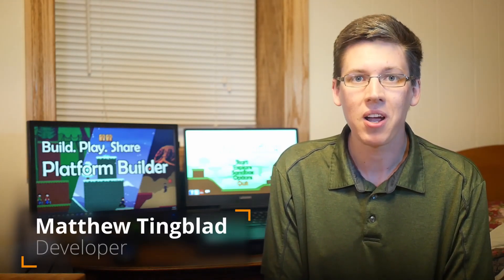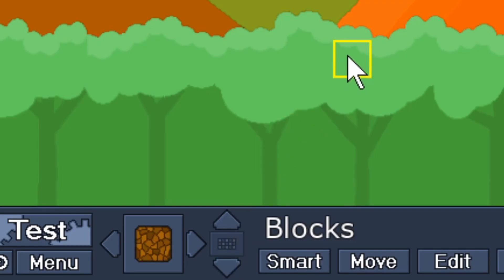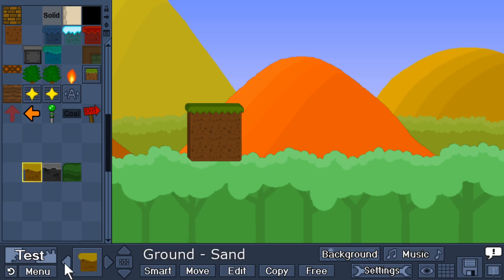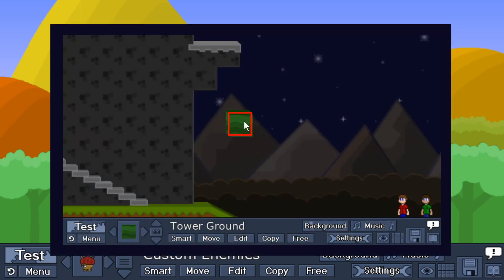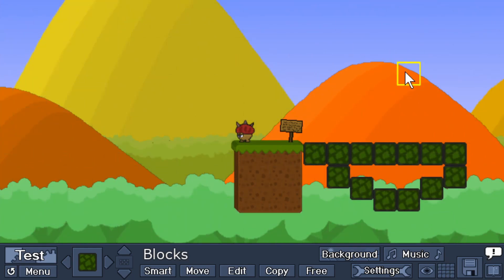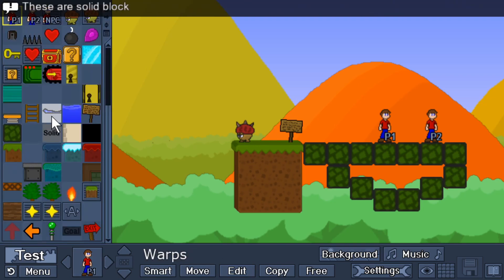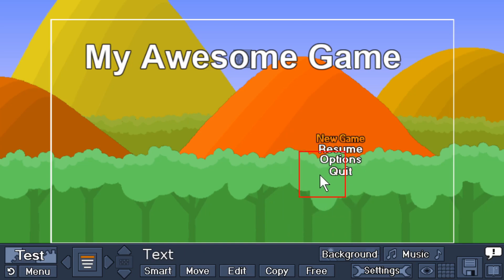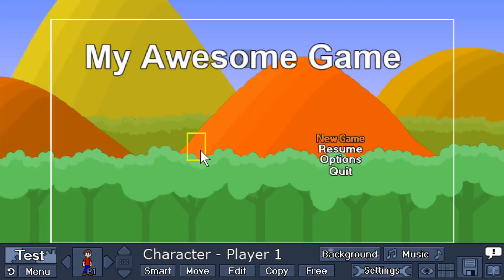Platform Builder Tutorial: Your Workstation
In this Platform Builder tutorial, we discuss your workstation and how you can use it to develop your own platformer games. This is the second video in a tutorial series going through the in-game manual.

Platform Builder is a program for making your own side-scrolling platformer games. Visit theplatformbuilder.com to learn more!